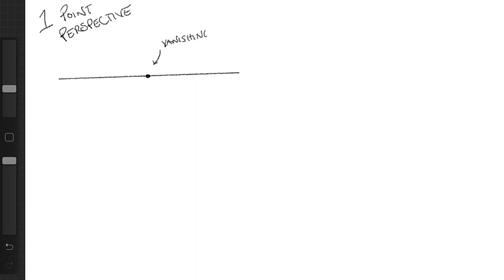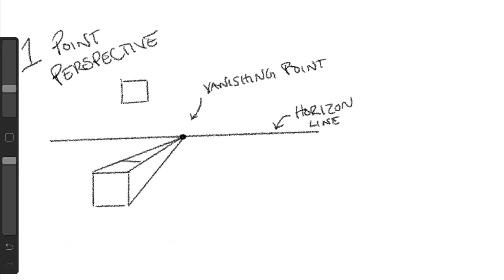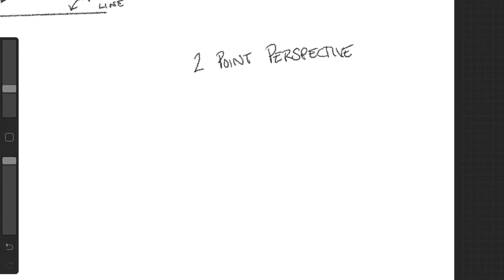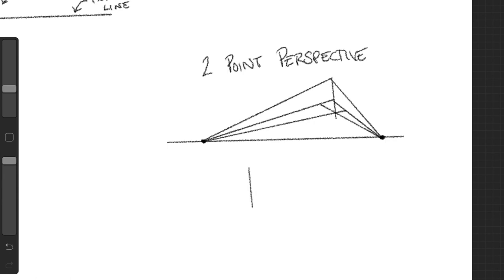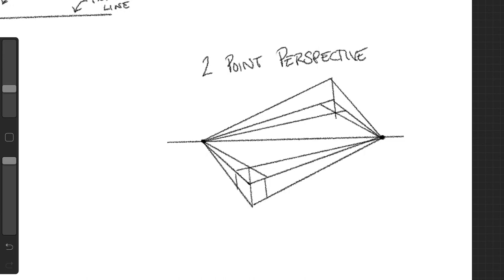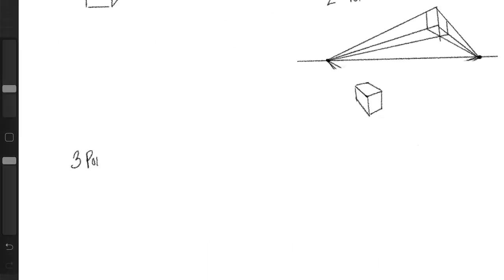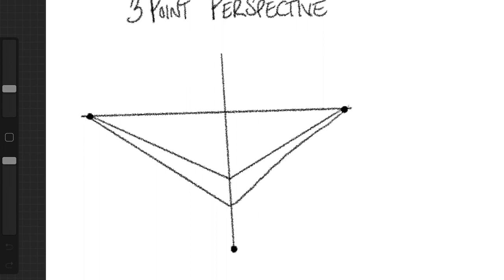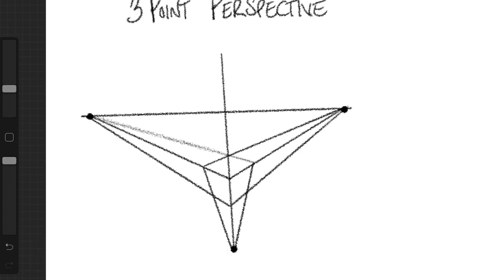Drawing: Linear Perspective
In this video, you can watch me demonstrate how to draw in 1, 2, and 3-point perspective.